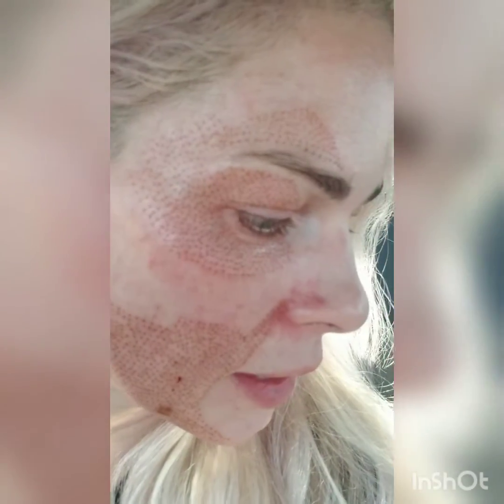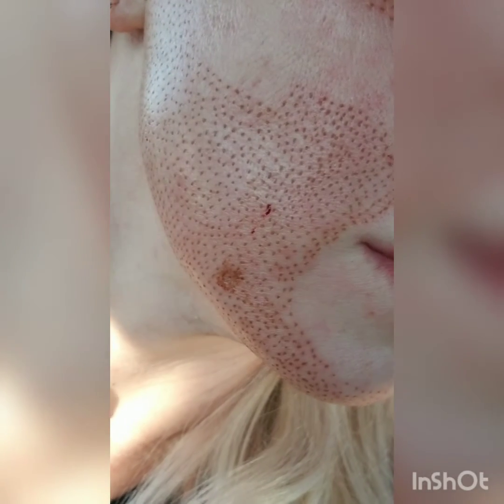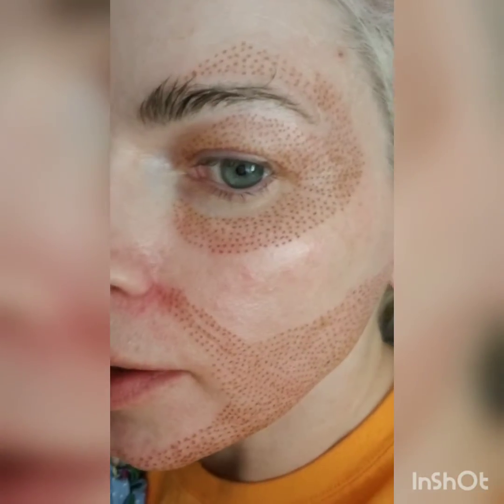Plasma Skin Tightening Treatment on my face. aka Fibroblast. Day 1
treating my upper and lower eye area, crow's feet, nasolabial lines, and jaw and chin area.